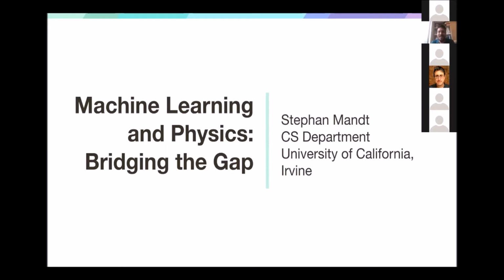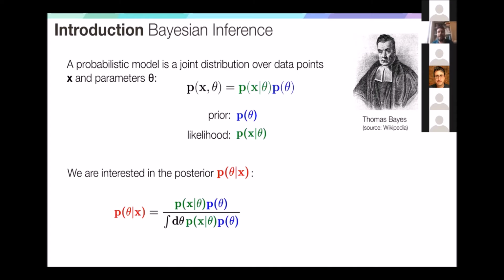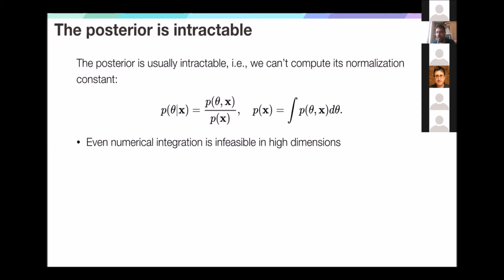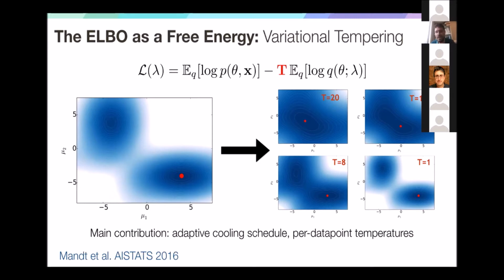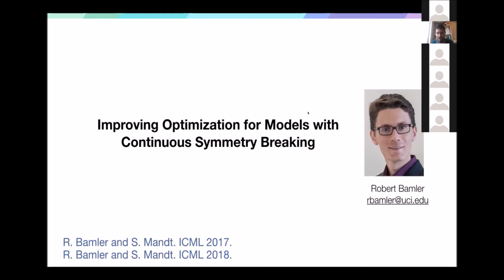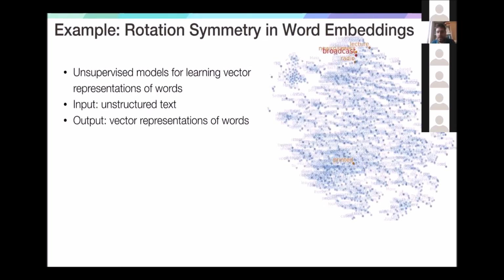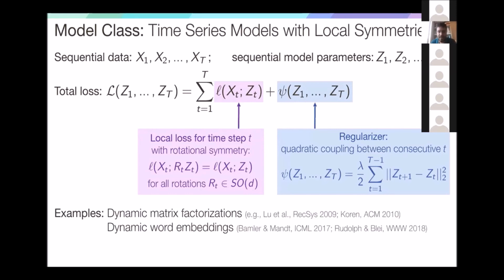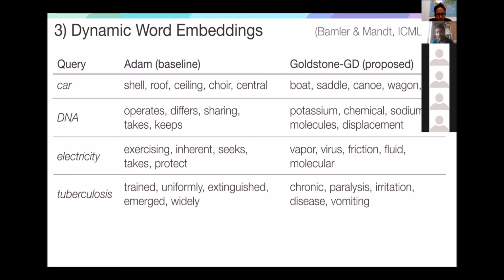Stephan M Mandt, University of California, Irvine, CA, USA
Machine Learning and Physics: Bridging the Gap

Talk given at the Topological Dynamics (TopDyn Workshop) Virtual Workshop on 7 October 2020 organized by PETASPIN. Topology and Dynamics unite key fields of research that have recently spurred intense scientific  interest but also cover the key functionalities of devices that require stable properties combined with ultra-fast and/or low power operation. The concept of topology plays an important role in nature
and has implications in many fields of science as diverse as cosmology,
particle physics, quantum manybody systems, superfluidity, liquid crystals, and metal-lurgy. This workshop is organized with the TopDyn project funded in July 2019 as a collaboration of Johannes Gutenberg University Mainz, Technische Universität Kaiserslautern and Max Planck Institute for Polymer Research Mainz.